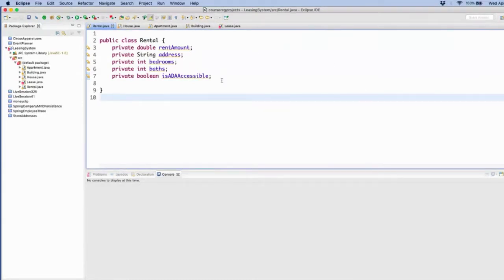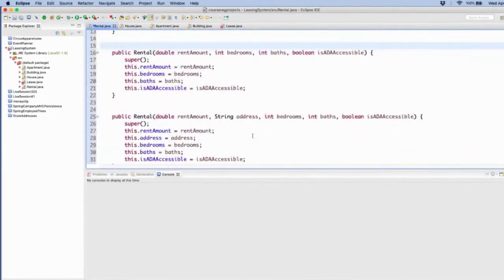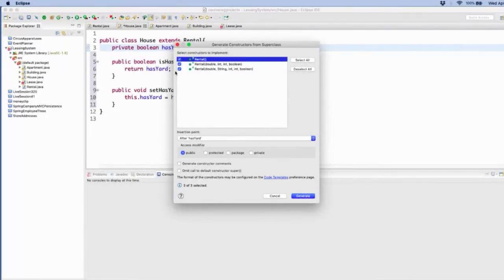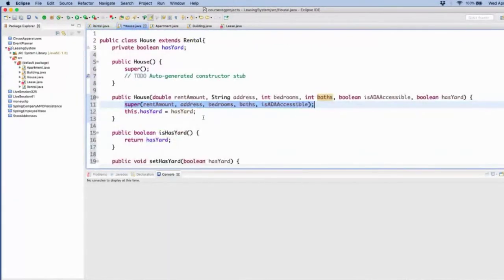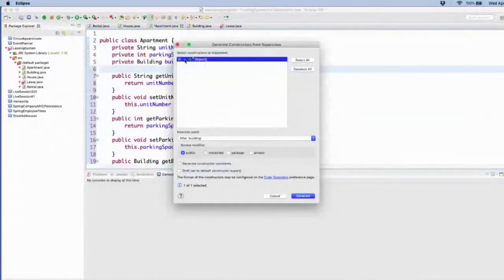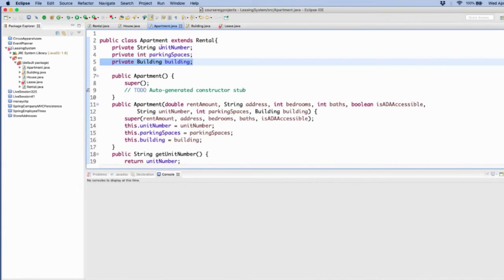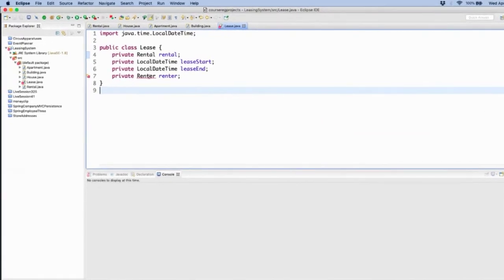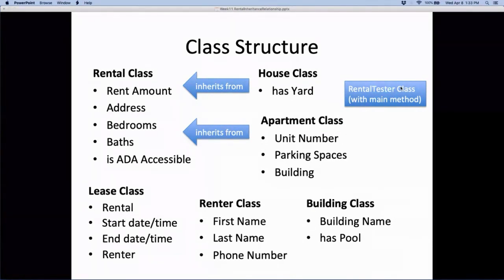Inheritance in Java - Coding the Rental Project Part 2